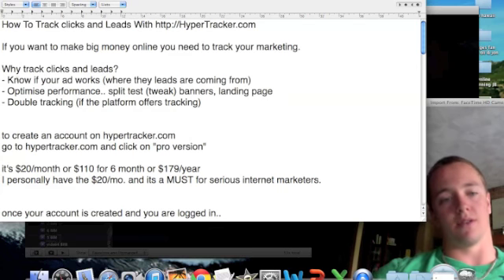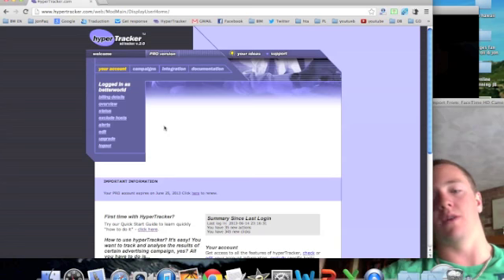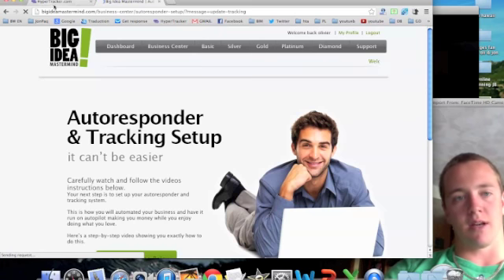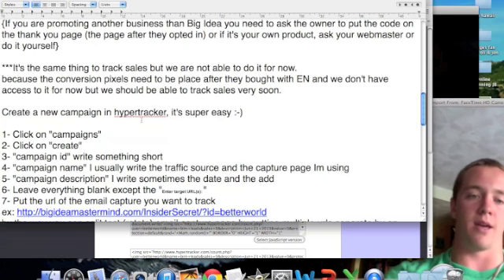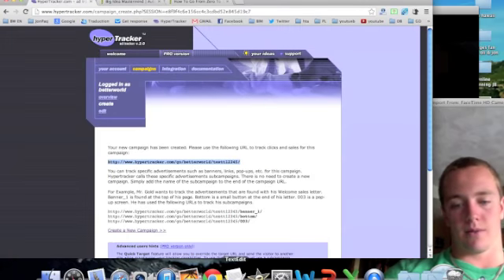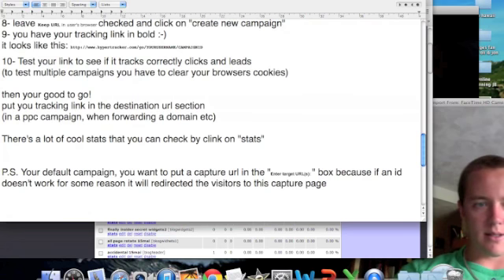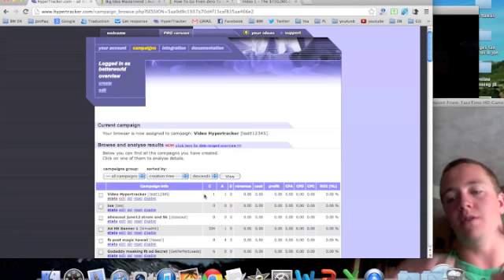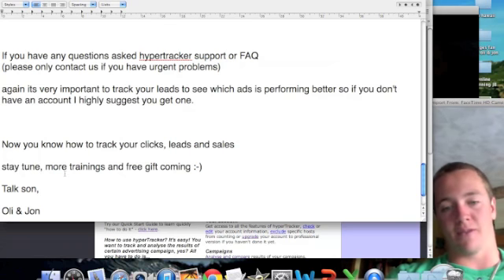Hypertracker Training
Traffic Training on my channel! :-)